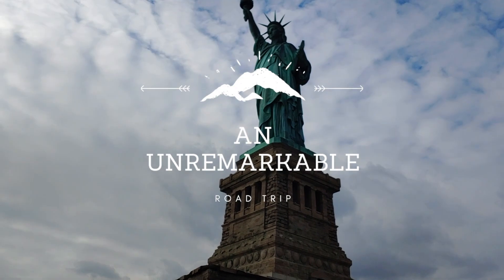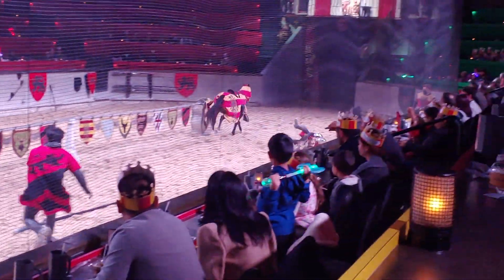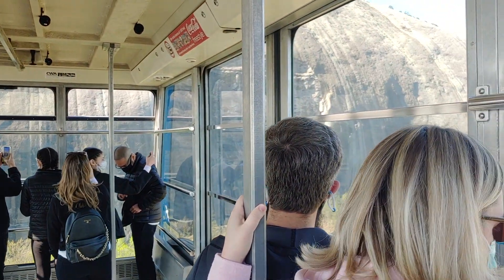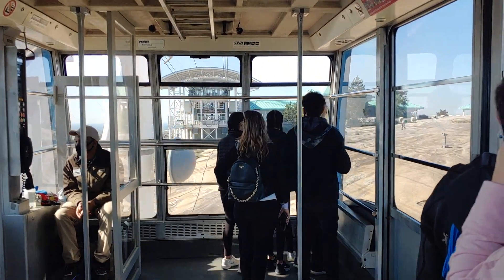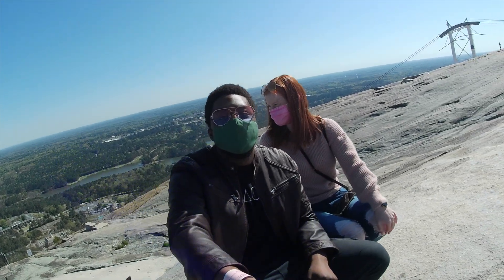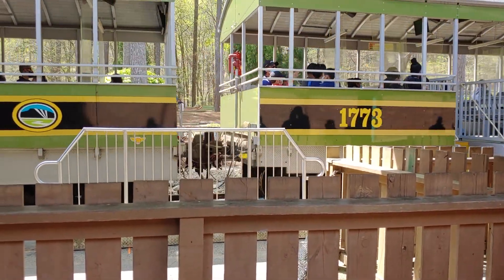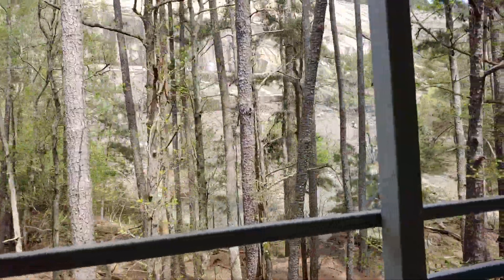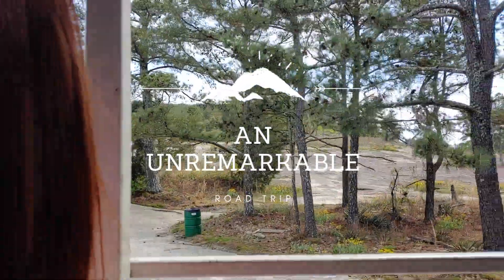An Unremarkable Road Trip | Ep. 5 | A Full Day In Stone Mountain Georgia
We are on a mission to see every major national park and hopefully take you guys on the journey as well. My personal mission is to see an increase in diversity at our national parks and begin to see more faces that look like mine at these amazing parks. I believe that these parks should be explored by everyone and i hope that this series leads to that outcome.